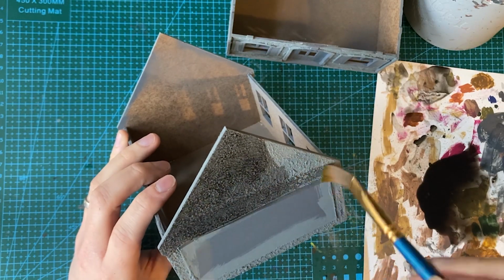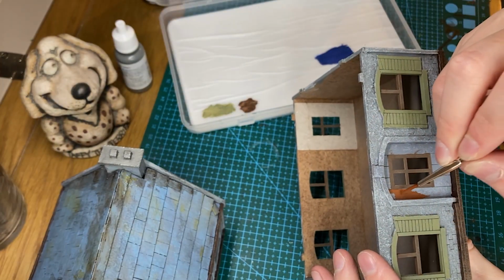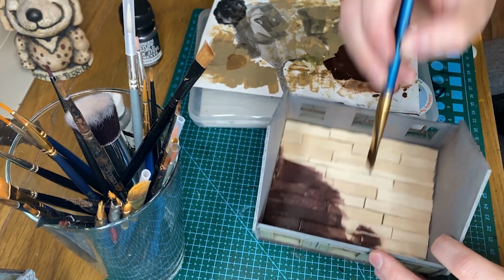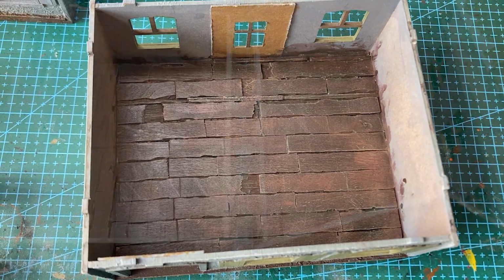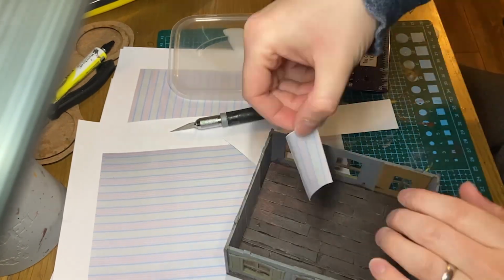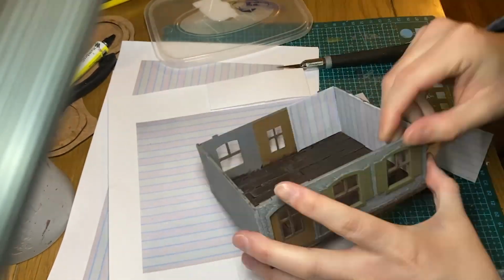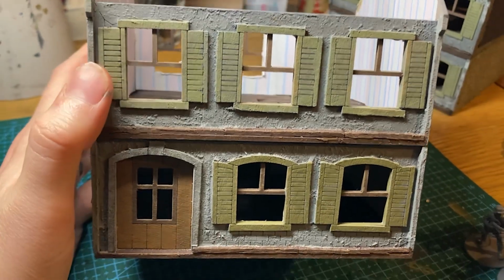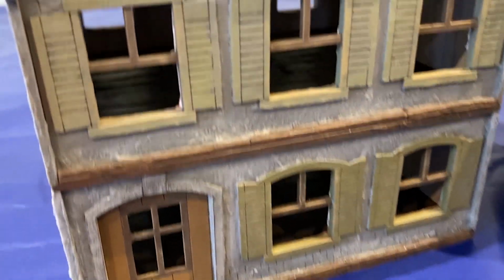Starting Bolt Action: (Ep7) - MDF Terrain - Build | Paint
MDF Terrain. Welcome to the seventh episode of my video blog documenting my journey into Warlord Games' Bolt Action. In this video, we build, texture and paint two MDF terrain kits from Sarissa Precision.

Music